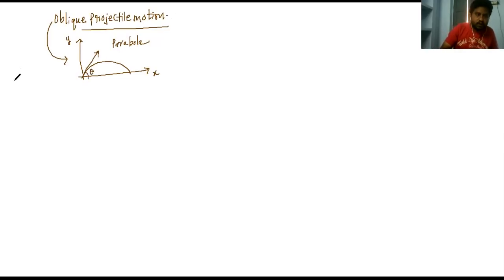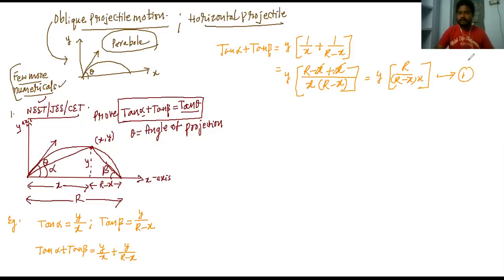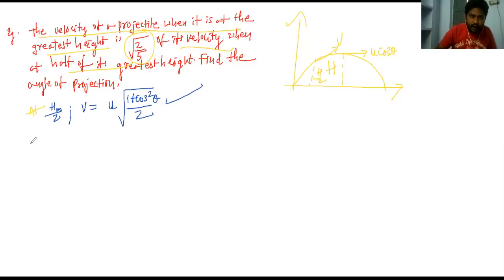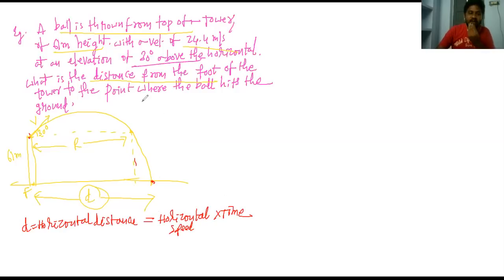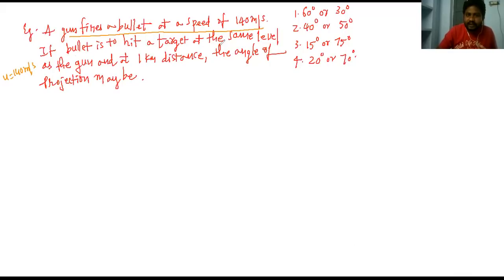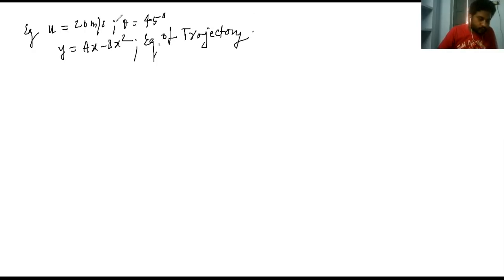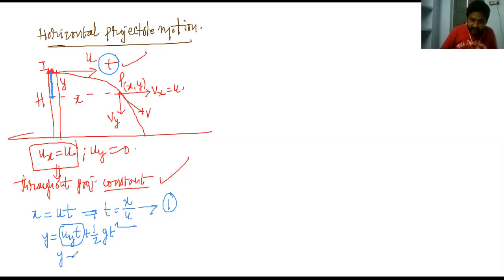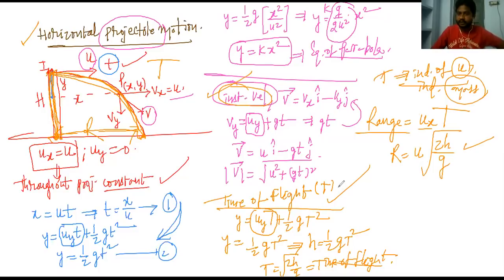Oblique Projectile Motion. Introduction to Horizontal Projectile Motion.